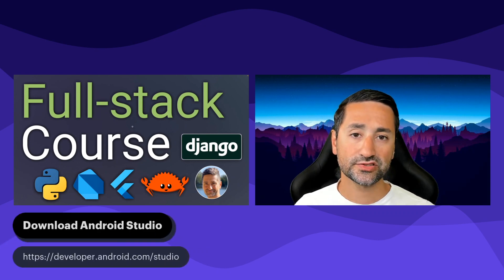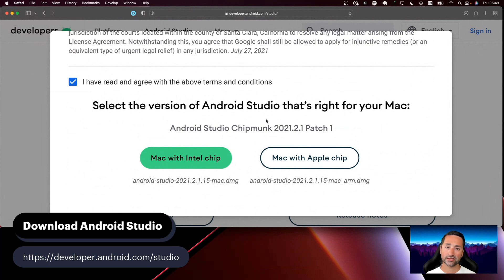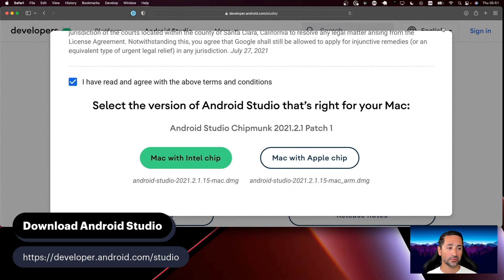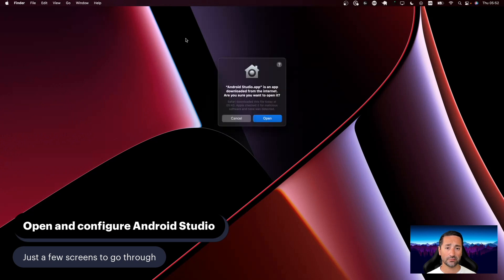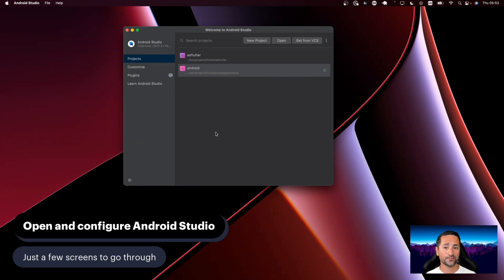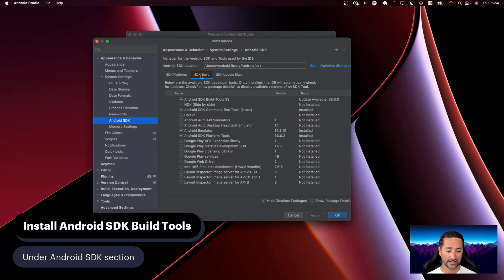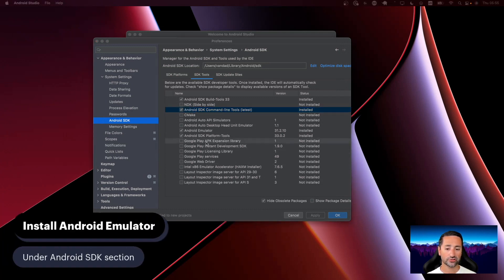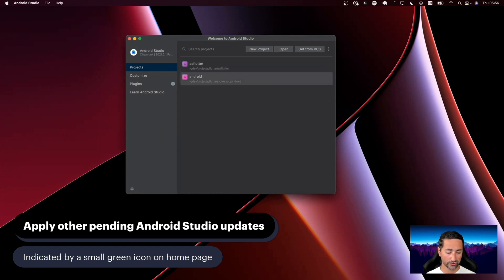Installing Android SDK on macOS -- Free Full-stack Course 🦄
Flutter, which we will use to create our front-end apps, will need the Android SDK in order to compile our Flutter/Dart code into an executable for Android. Android Studio is an IDE that comes with the Android SDK so in this chapter we will learn how to install Android Studio and subsequently the Android SDK on macOS so that we are ready for our front-end deployment into an Android device or emulator.

Timestamps:
00:00 - Installing Android SDK on macOS
00:28 - Download Android Studio
02:54 - Install Android Studio
03:44 - Open and configure Android Studio
05:18 - Open up preferences
05:58 - Install Android SDK Build Tools
07:02 - Install Android SDK Command Line Tools
07:36 - Install Android Emulator
07:59 - Install SDK Platform Tools
08:14 - Apply other pending Android Studio updates
09:00 - Create a new Android project
10:36 - Open Device Manager
12:34 - Congratulations